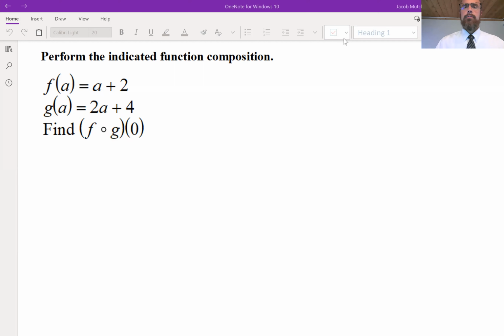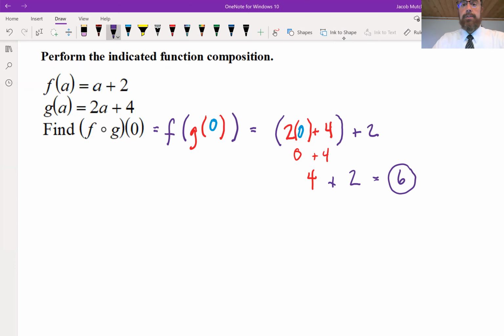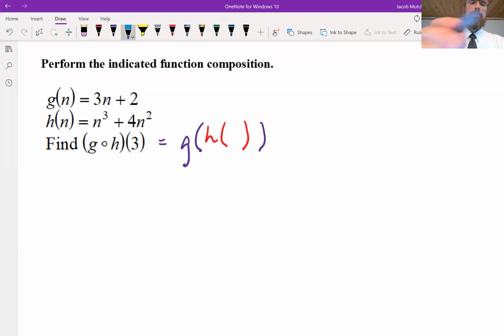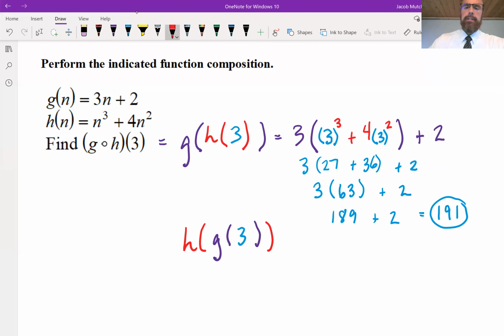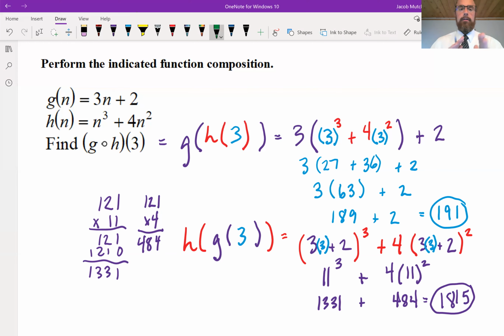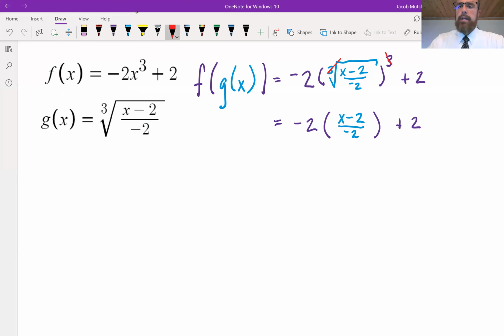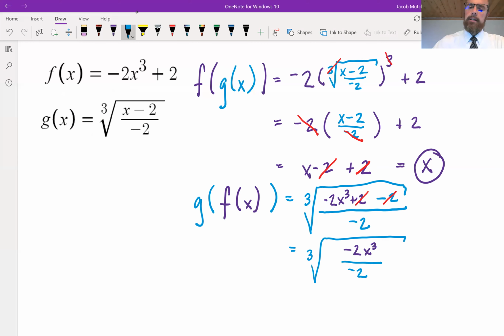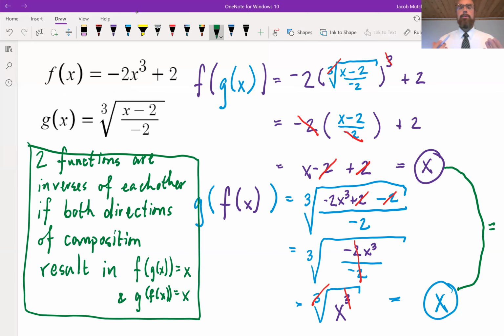2.3b Compose Functions